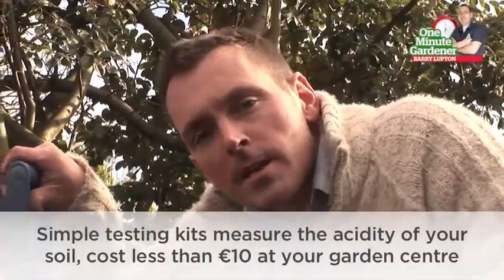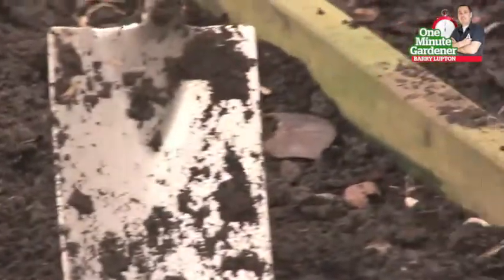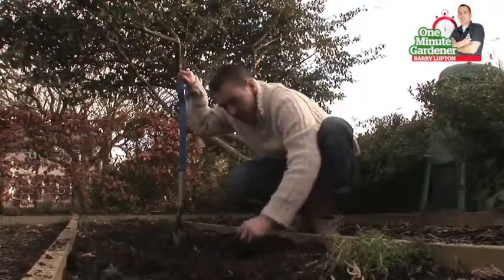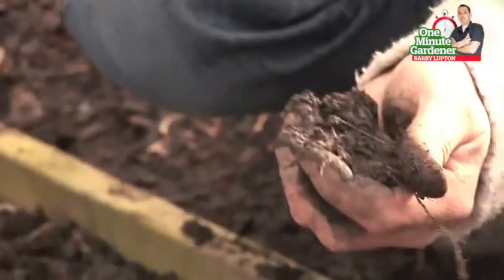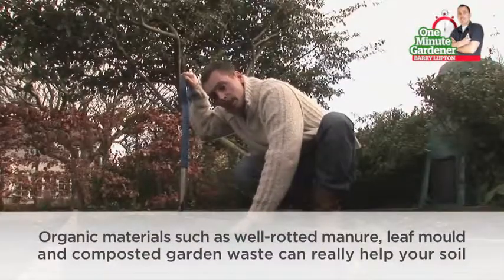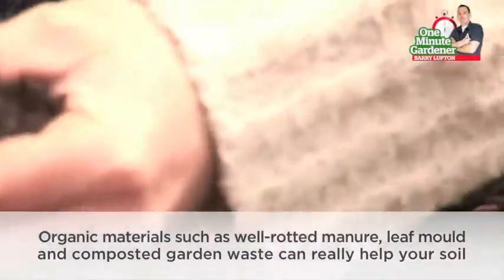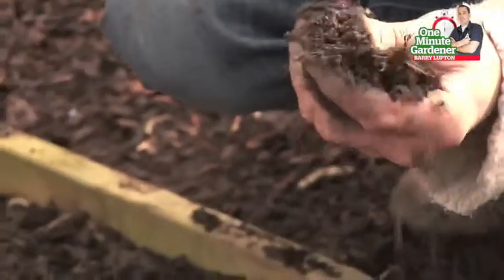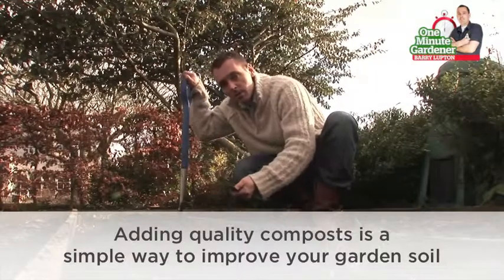103 Know your soil